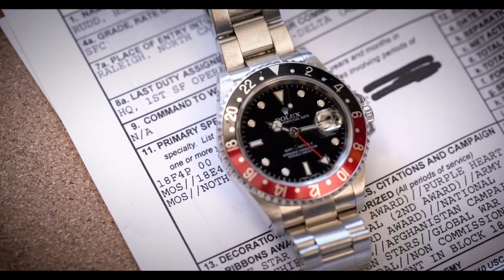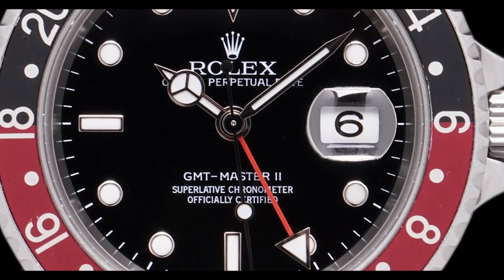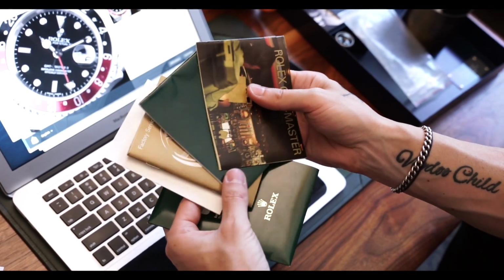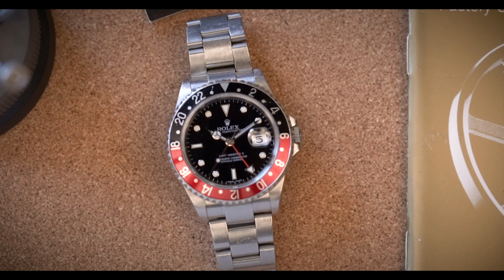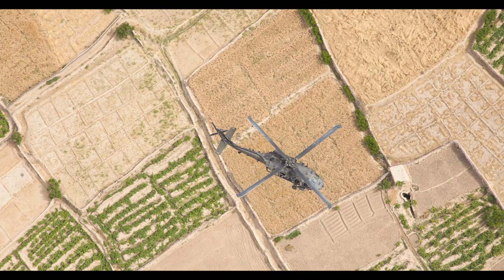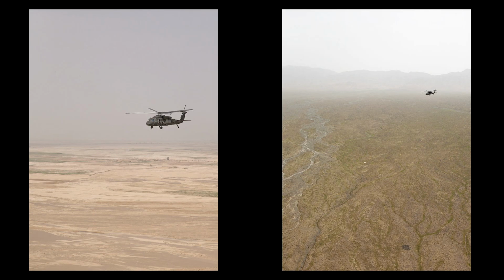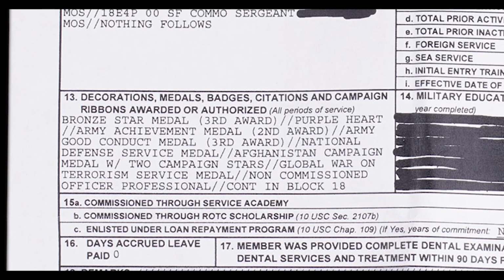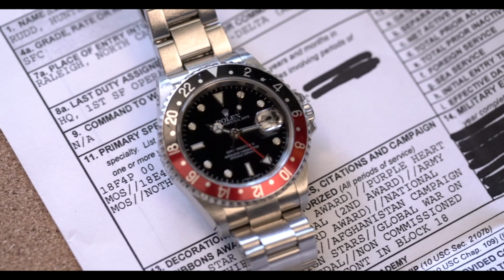Delta Force 2007 Rolex GMT-Master II (Ref. 16710) "Error Dial"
This 2007 Rolex GMT-Master II (Ref. 16710) was owned and used in combat by a member of the U.S. Army's elite 1st Special Forces Operational Detachment-Delta. also known as  "Delta Force," Delta Force is officially known as 1st Special Forces Operational Detachment-Delta (1st SFOD-D) and is one of the U.S. special missions units primarily focused on the counter-terrorism mission.

The watch accompanied the original owner during his two tours in Afghanistan as Seargent First Class in which the original owner was the recipient of 3 Bronze Stars, Defense Meritorious Service Medal, Meritorious Service Medal, and the Purple Heart among many others.

This Rolex GMT ref. 16710 possesses an uncommon dial variant known as an "Error Dial" or "Stick Dial" which refers to the font used for the "two" in GMT-MASTER 2. The "two" on the dial is displayed as two "sticks" or II, as opposed to the traditional Roman numeral symbol.

***Delta Force*** 2007 Rolex GMT-Master II (Ref. 16710) "Error Dial" W/ Box, Papers + Full Military Provenance